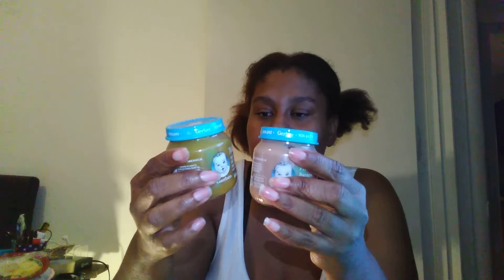Trying baby food first time